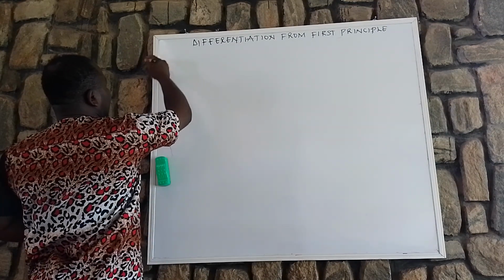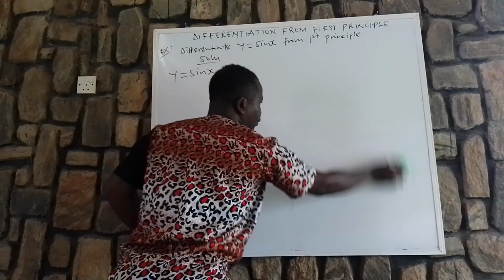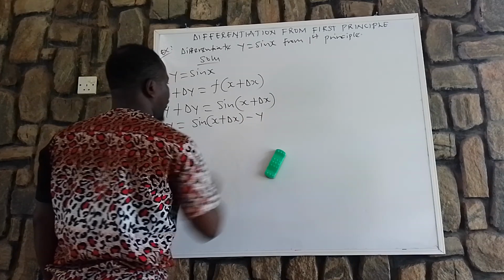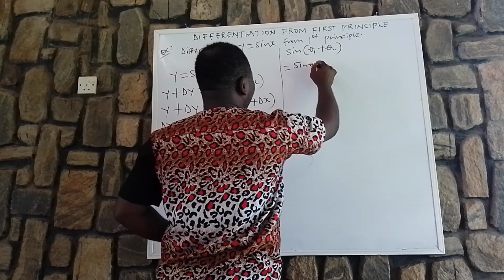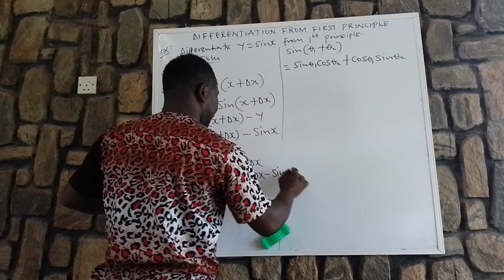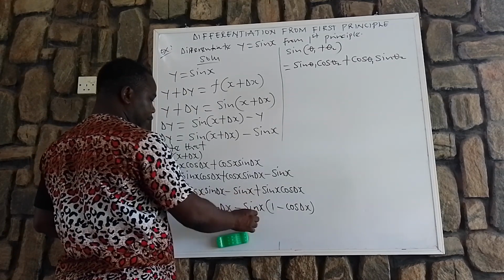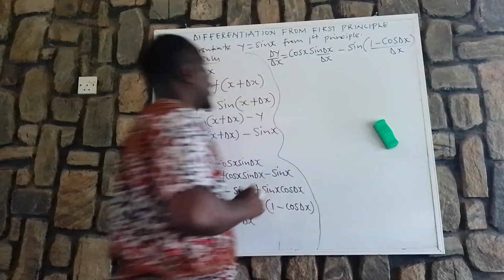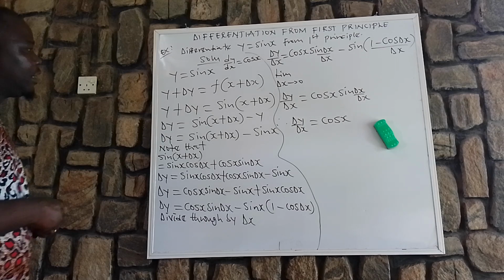How to differentiate Y=sinx from first principle(part 1)